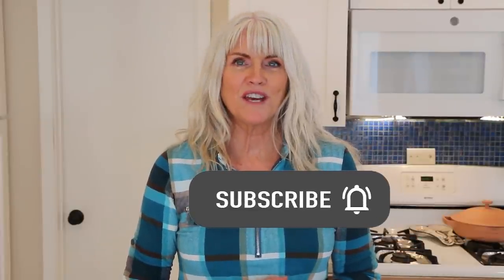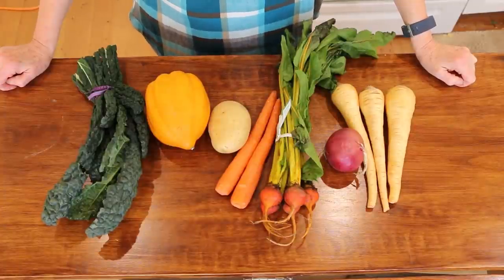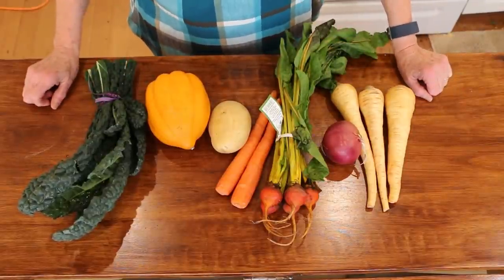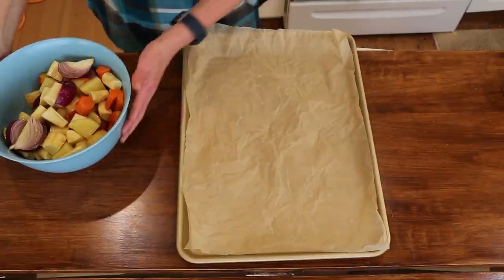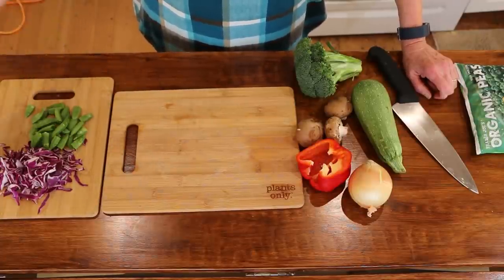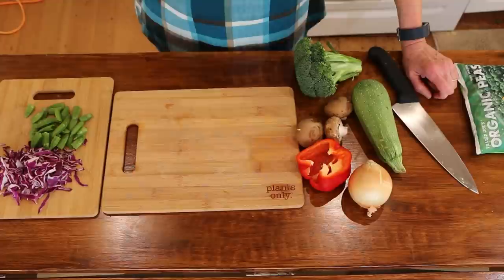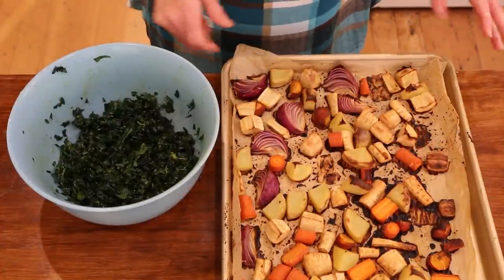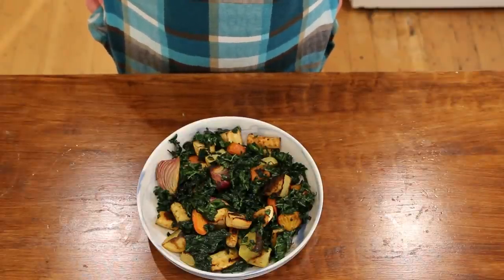Back To Basics/Maximum Weight Loss Meals/Starch Solution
Back to basics for maximum weight loss recipes on the starch solution is what I will be sharing with you today.  If you are new to my back to basics recipes, it just means keeping things simple, going back to the principles of the starch solution and for me that is the 50/50 plate.  I explain all this in the video.  Here are the ingredients and instructions for these back to basic maximum weight loss meals:
RECIPE #1
Roasted Root Veggie kale salad
One Red onion
One Yukon gold potato
three parsnips
two carrots
One bunch of kale
2 T balsamic vinegar (I used cranberry-pear)
1 T maple syrup
1 T mustard
2 T lemon juice one for the marinade and one for the kale
Instructions:
Wash and chop all veggies except kale and add to a bowl
In another bowl mix the vinegar, maple syrup, mustard, 1 T lemon juice and salt together.
Add the marinade to the veggies and mix well and transfer to a lined baking sheet in a single layer
Place in a preheated 425-degree oven for 45 minutes.
Once veggies are done prepare the kale by finely chopping kale and place in a bowl and add T lemon juice and 2 T of avocado. Massage the kale until soft and broken down a bit. Add the veggies to the bowl and enjoy
RECIPE #2
Asian inspired noodles
Three baby Bella mushrooms sliced
½ sliced onion
2/3 T minced garlic
Two cups broccoli chopped
½ red pepper chopped
½ zucchini chopped
½ cup sugar snapped peas chopped
One cup shredded red or green cabbage
½ cup frozen peas
8 oz package of pad Thai noodles
For the sauce
2 T PB2 (powdered peanut butter)
2 T water
½ cup coconut aminos
½ cup rice vinegar
2 T maple syrup
¼ tsp. ground ginger
Instructions:
Prepare noodles to package instructions
Add the mushrooms, onions and garlic and sauté in a bit of water until mushrooms cook down by half, add broccoli and cook for another 3 minutes then add the rest of the veggies, cover and cook for 5 minutes. For the sauce mix all ingredients and whisk till smooth. Pour over veggies, add noodles, and stir gently to combine. Garnish with red pepper flakes, sesame seeds and sliced scallions.
Link to the shirt I am wearing:

download a free low calorie density chart

Dash waffle iron

Dash waffle iron

VEGGIE CHOPPER

BELLA NONSTICK GRIDDLE:

TOFU PRESS

Instant pot

50 oz. large serving bowls

ultrean 6 quart air fryer

The Starch Solutions by Dr. John Mcdougall